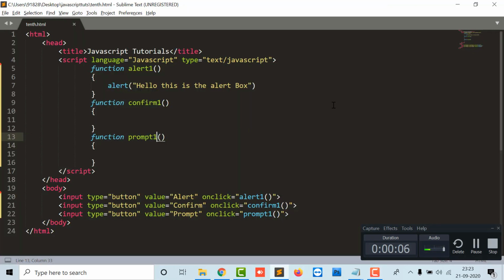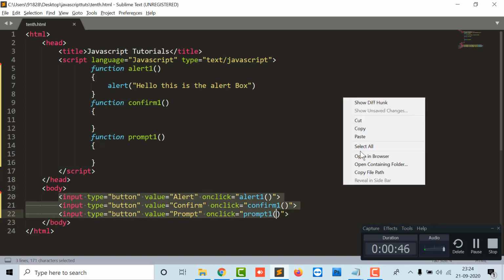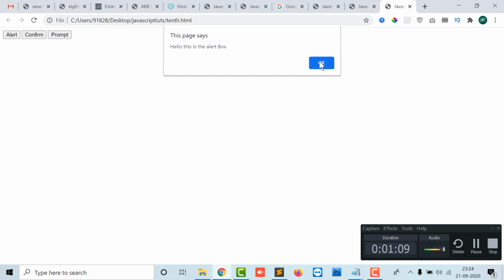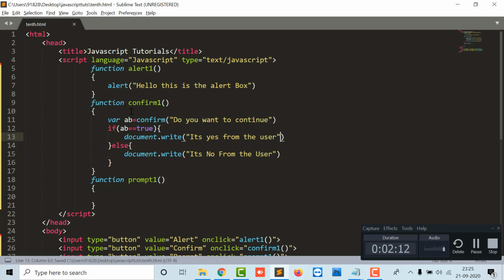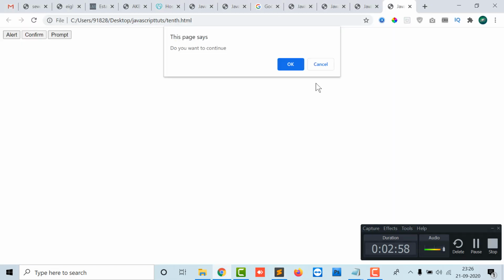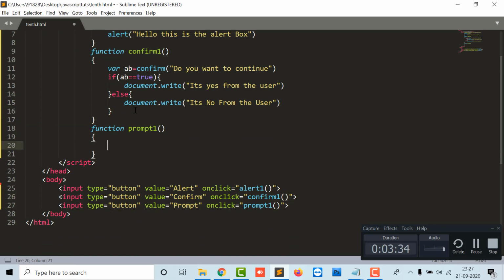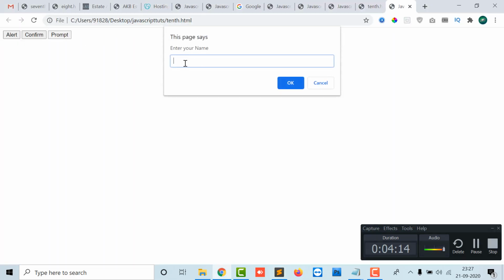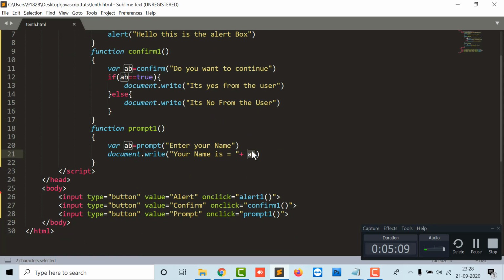Javascript Dialog Boxes | Javascript Tutorial | Learn Javascript Basics | Niklix Best Tutorials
This video explains the concept of different javascript dialog boxes such as alert, confirm & prompt boxes in javascript. I have made a simple example in order to demonstrate the tutorials more efficiently